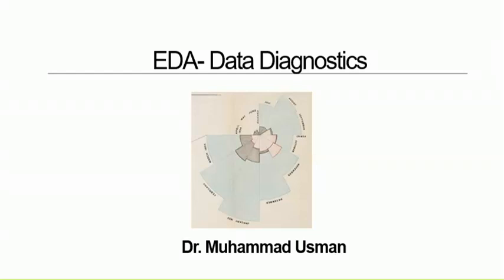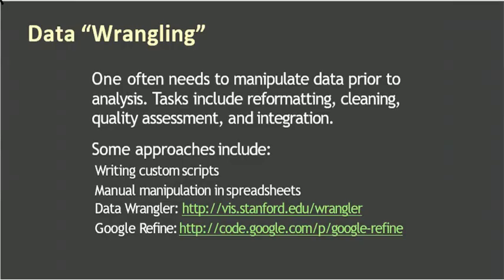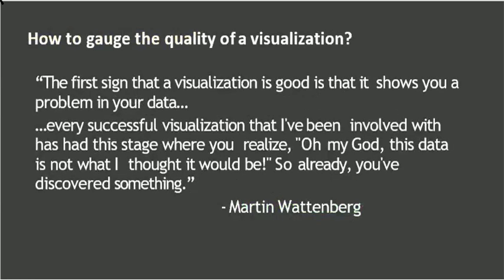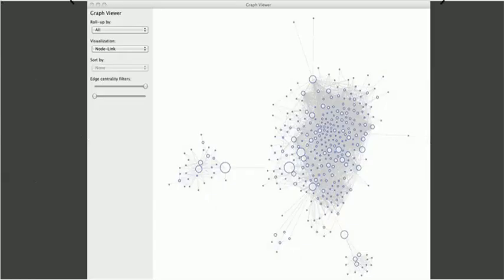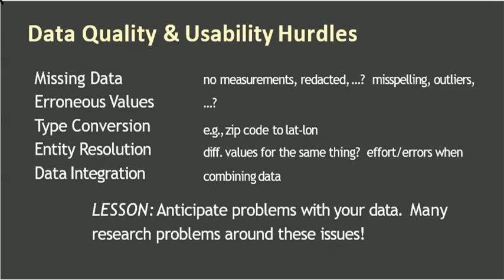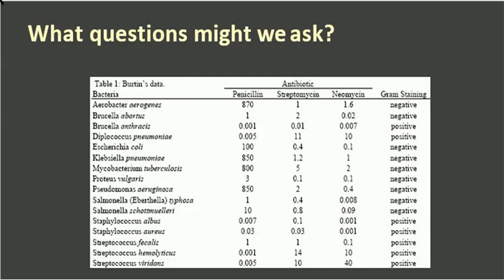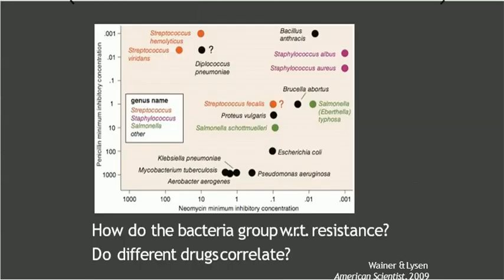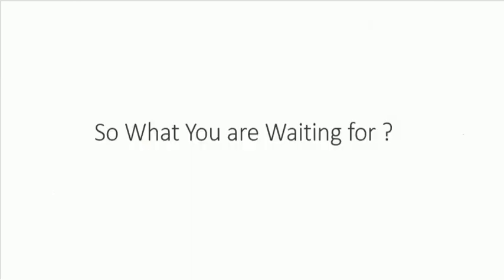Exploratory Data Analysis-P1 | TheQLGConsultants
Exploratory Data Analysis  Data Diagnostics  Graphical Methods  Data Transformation

Part 1 of the data diagnostics- Antibiotic example

Data Mining is an analysis of large databases. A data mining job may involve creating a graph from a large database, or performing statistical tests on various databases. It is not the same as data analysis, where the objective is to discover "what" the data say, but rather "how" the data say it. Data Mining presents both methods of investigation and provides a framework to organize the results of statistical or exploratory analyses. In short, it is a subset of data management that aims to manage databases systematically and also make available to users other important information such as: algorithms, databases, documents etc.